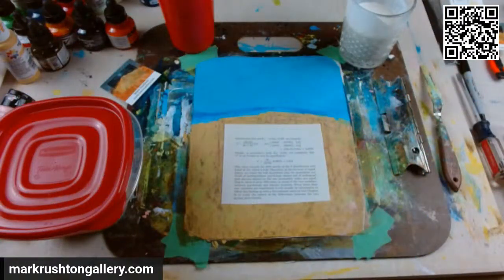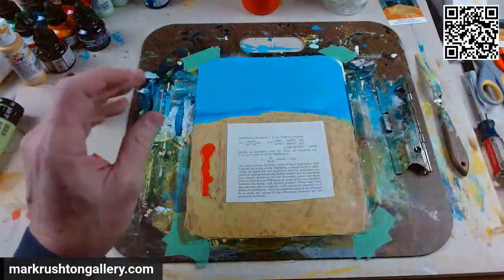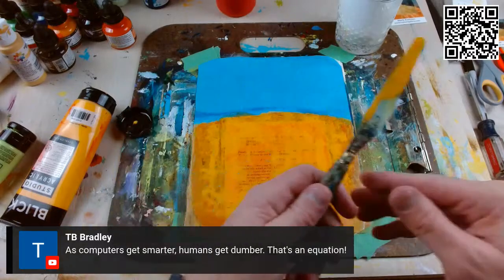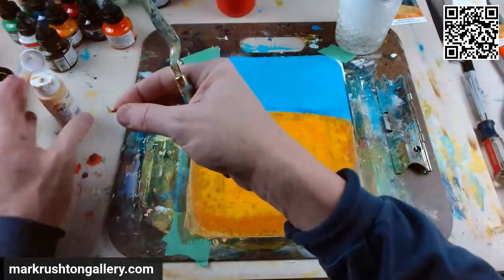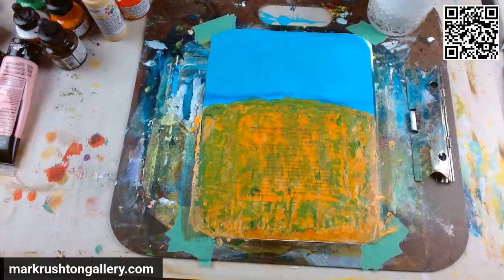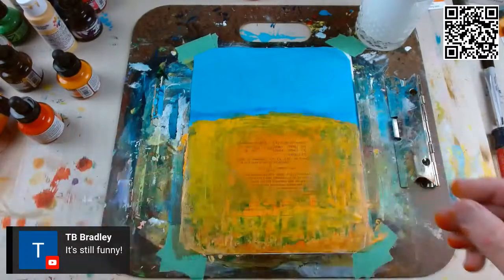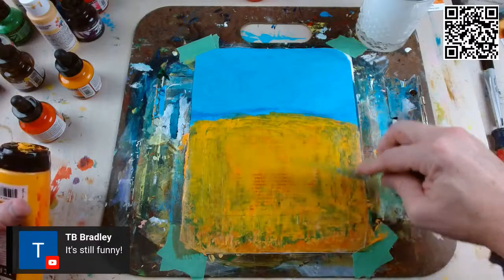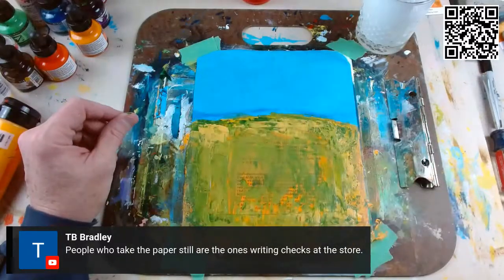Let's Turn This Painting Into A Book Painting Collage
Mark Rushton on Wednesday evening, February 1, 2023.  Reworking an older spun bonded olefin thing into bigger book painting.

My live videos are on YouTube, Facebook, and Twitch.  Shows are also in recorded mode on BitChute, Odysee, and Rumble.

Hi, I'm Mark Rushton, a professional recording artist and fine artist who has managed to hang on to creativity.

As a fine artist / painter, I make original abstract landscapes on paper and canvas, limited edition prints, and functional merchandise.

As a recording artist, I've released more than 2500 music and sounds on streaming services since the early 2000s under many different names, including my own.  I largely create ambient, beat-driven electronica, and avant-garde music and soundscapes, as well as field recordings and sound effects.

Follow along -